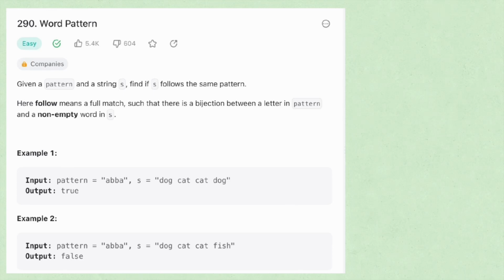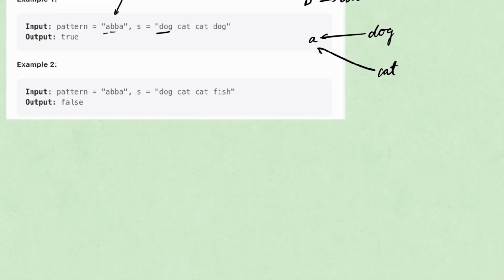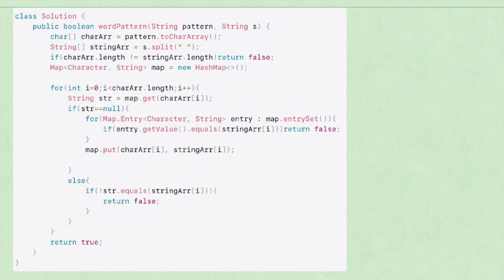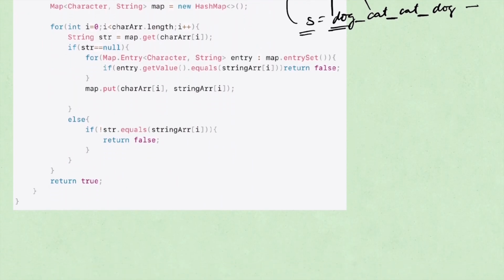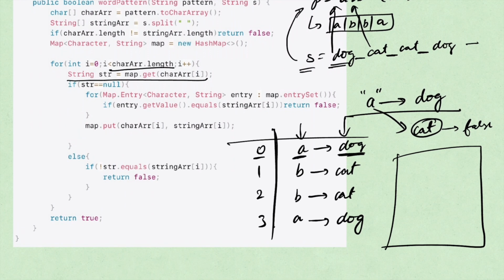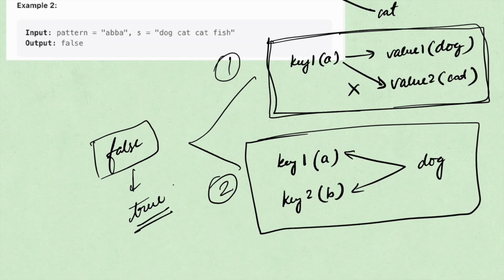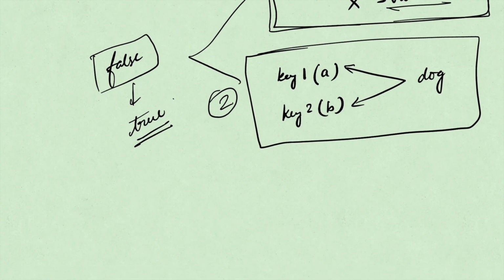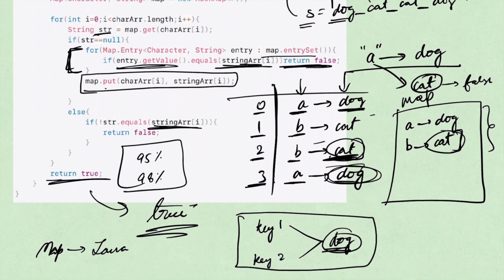Leetcode | Easy | 290 | Word Pattern | Java Solution